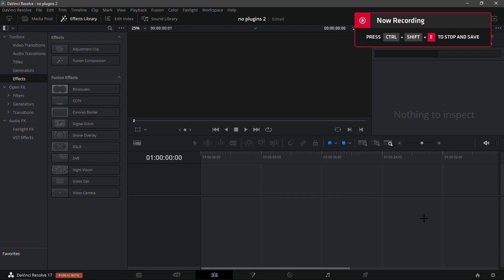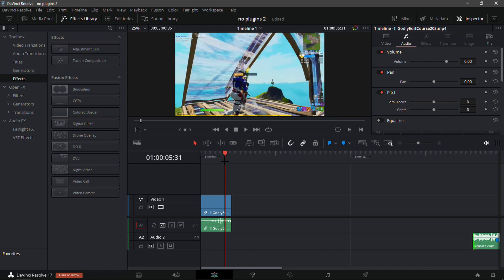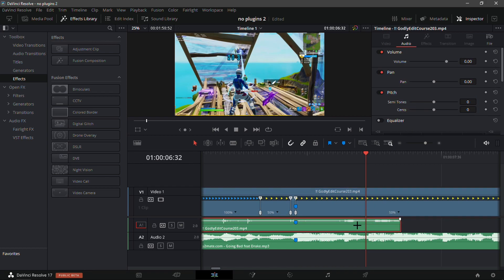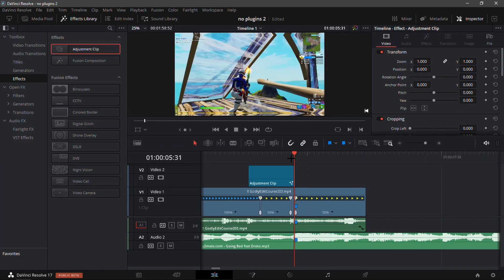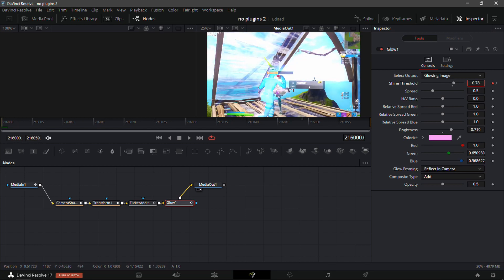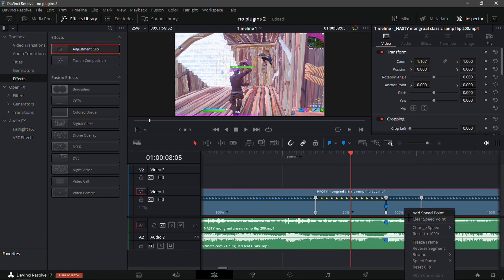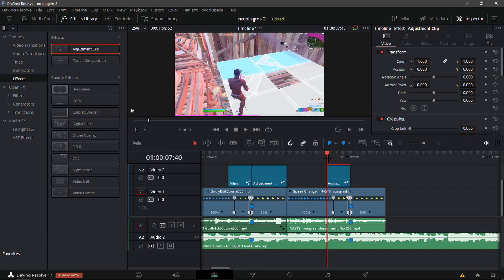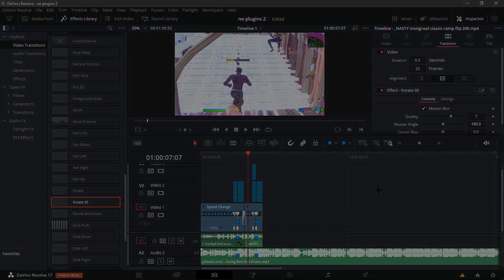How To Edit A Fortnite Montage In Davinci Resolve *NO PLUGINS* (FREE PRESETS)